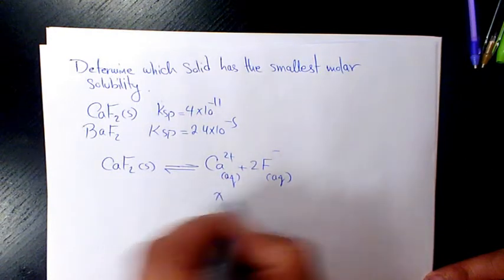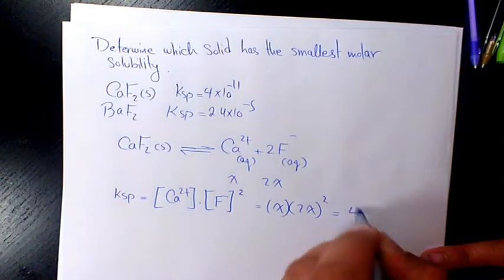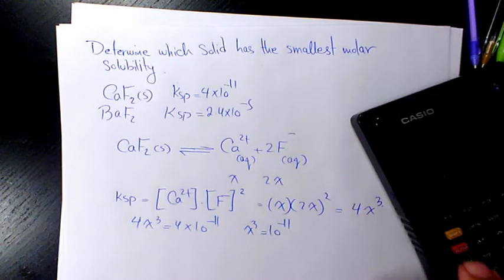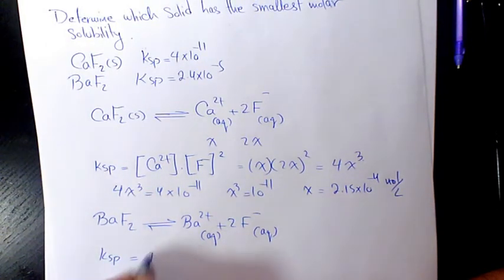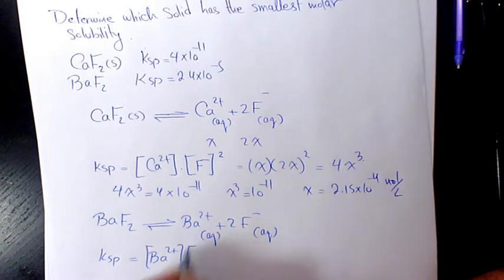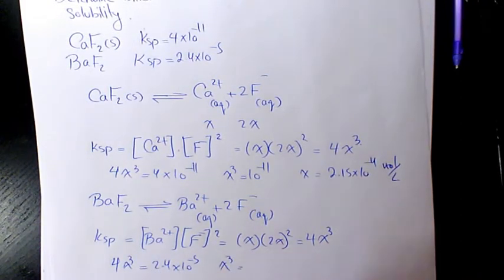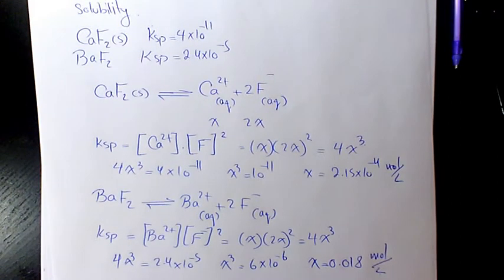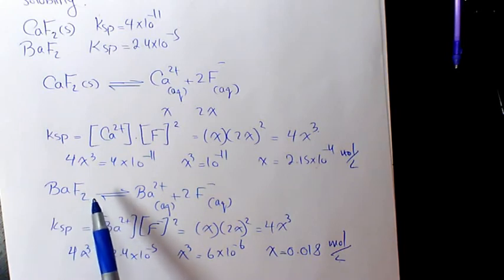Which solid has the smallest Solubility Calcium Fluoride or Barium Fluoride